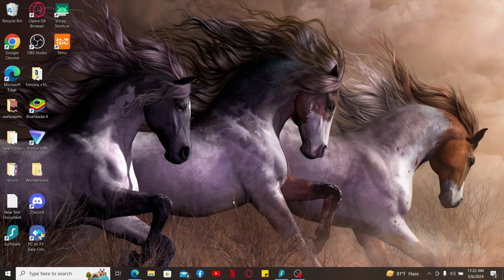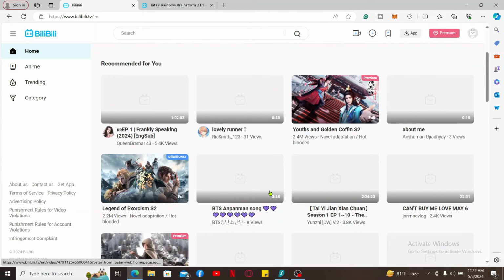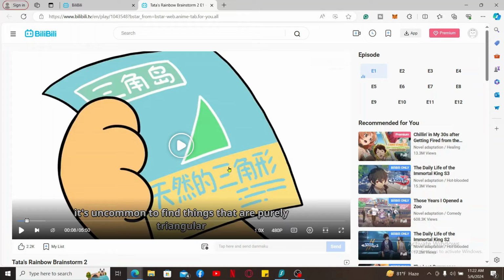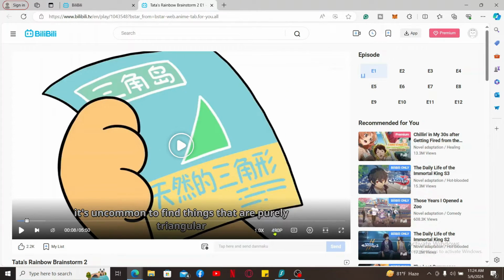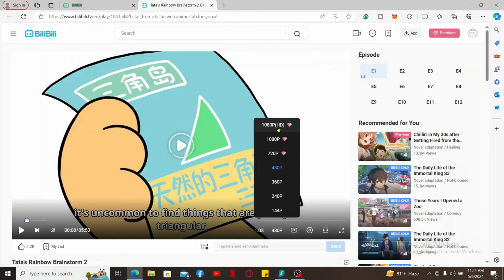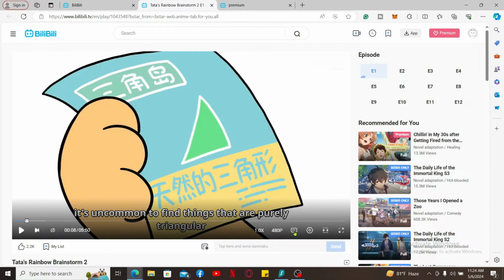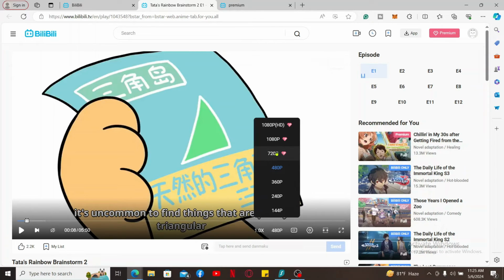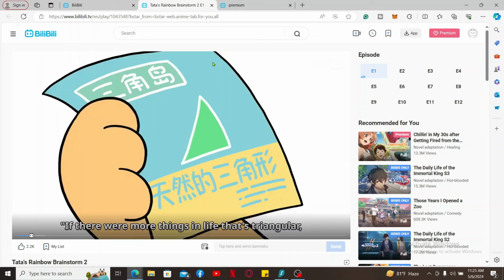How to Adjust Quality on BiliBili 2024?